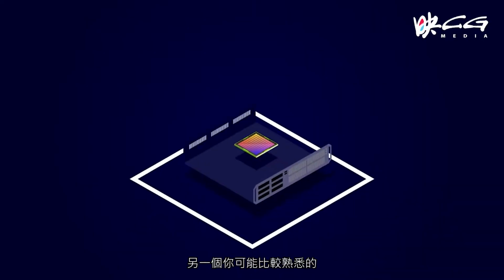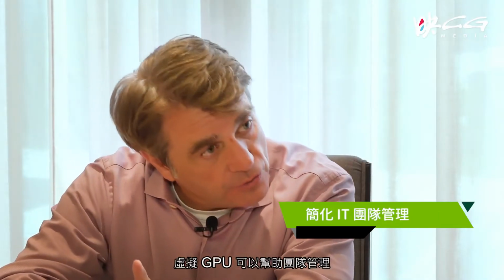精選專訪：NVIDIA GRID 虛擬 GPU 技術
針對在多個虛擬桌面和應用程式之間，NVIDIA 研發出品的虛擬 GPU (vGPU)，GRID™ 是業界最先進的技術。讓使用者得以利用 NVIDIA 資料中心 GPU 的強大功能，隨時隨地為任何裝置提供卓越的虛擬圖形體驗。NVIDIA GRID 平台提供最高等級的效能、彈性、管理性及安全性 ，為任何虛擬工作流程提供適合的使用者體驗。其中帶來的優勢，則由虛擬 GPU 產品管理副總裁 John Fanelli 與我們分析一二！